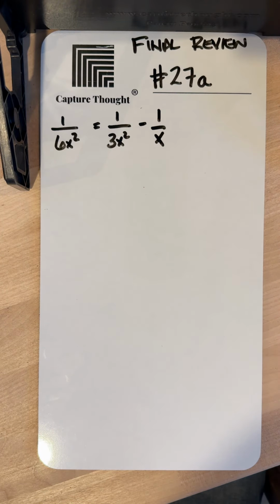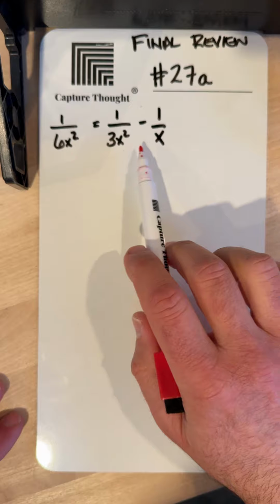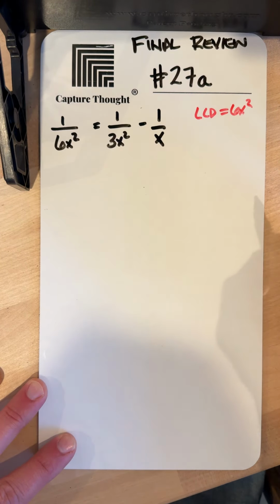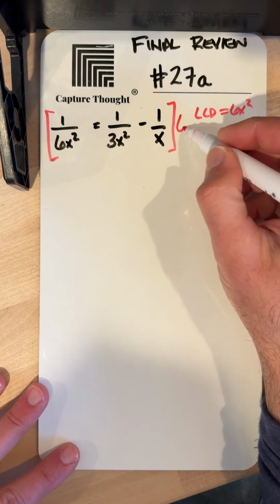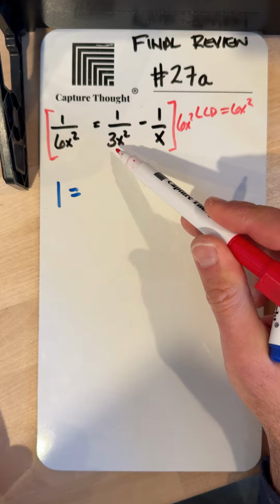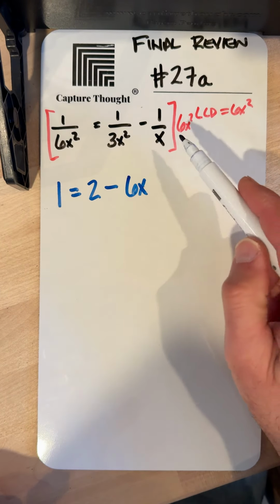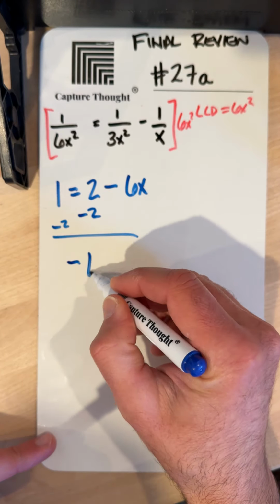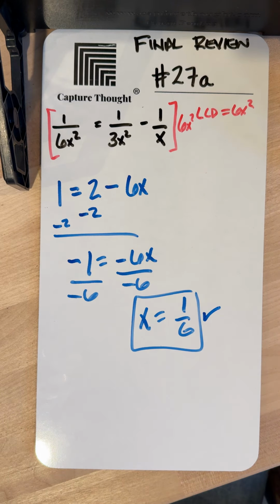COCC QR Final Review 27a